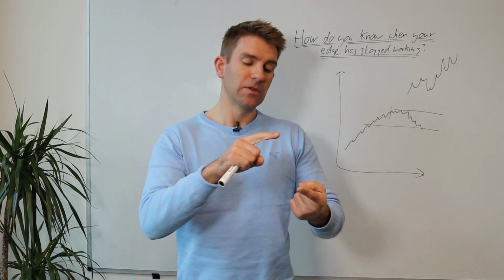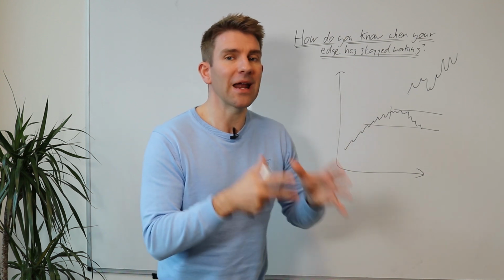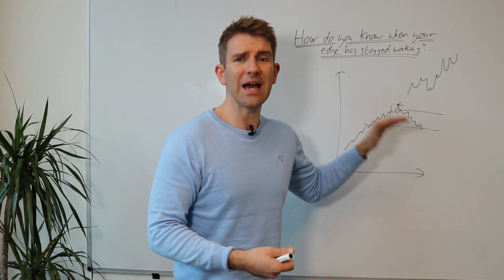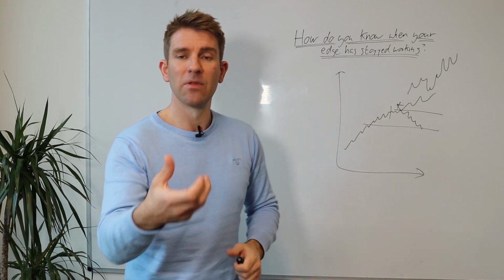HOW TO TELL WHEN YOUR EDGE HAS STOPPED WORKING! 😧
How do you know when your edge has stopped working? I have made a video in the past where I mentioned that when your strategy stops working you have to adapt and adjust and change and transition. OK.

Why do trading strategies stop working?  And how do you know when your edge has stopped working?  This is a great answer but its very difficult to answer.  You kind of don't know but you have some clues.
If you get an extended period of time where things are not working or you're in drawdown then it may be time to evaluate your plan.  But don't make drastic changes immediately.

81.7% of retail investors lose money when trading CFDs and spread betting with this provider. You should consider whether you understand how spread bets and CFDs work, and whether you can afford to take the high risk of losing your money.